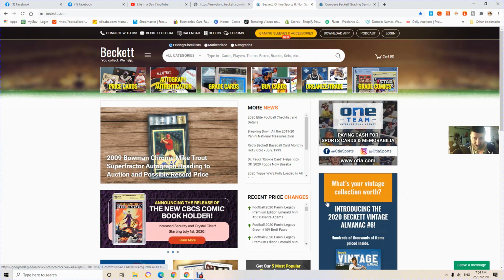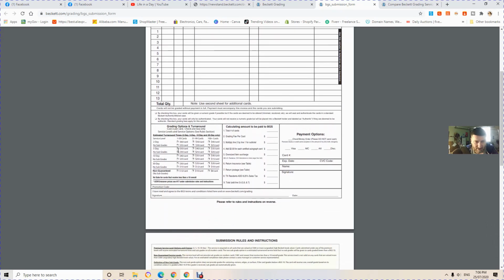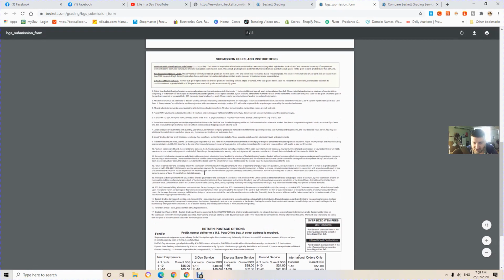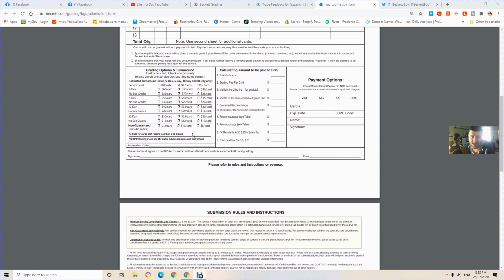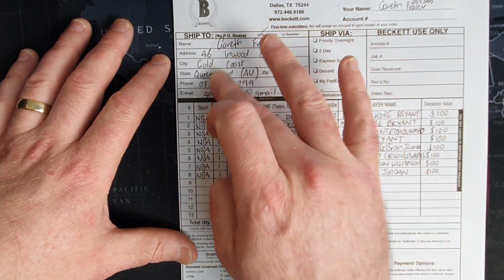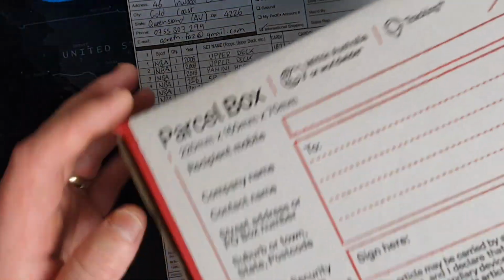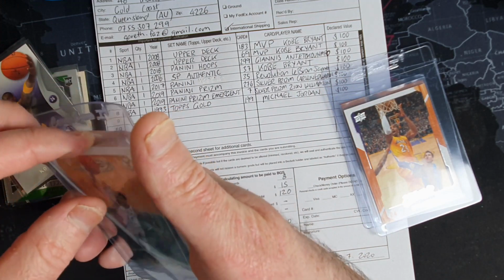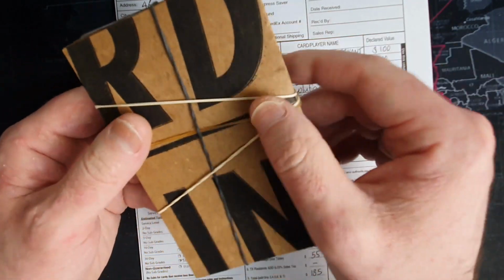How to Submit Trading Cards to Beckett Grading | Grading Cards BGS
🔥 Turn Trading Cards into Profit (Graded Cards Australia) 🔥

Whether you’re buying raw cards, deciding what’s worth grading, or selling slabs on eBay — this channel breaks down how collectors actually make money with sports cards and TCGs.

🤖 FREE COLLECTOR TOOLS

🚀 AI Card Grader
Estimate condition & grading potential before you submit

📊 CardVault Portfolio App
Track collection value, comps & grading ROI long-term

📘 Card Grading eBook (Step-by-Step)

“The Ultimate Guide to Card Grading”
Learn how to buy raw, grade smart, and sell for profit on eBay

✅ Submit Cards for Grading (Middle-Man Service)

We safely handle PSA, SGC, Beckett & CGA submissions from Australia

🎓 Grading Submission Guides

📲 Follow Graded Cards Australia